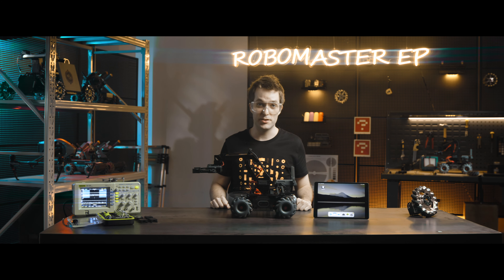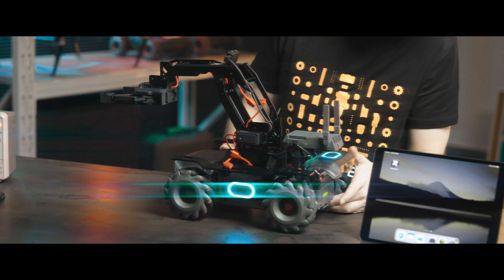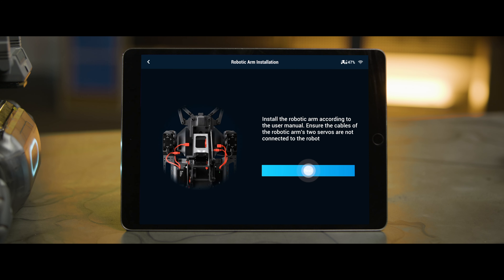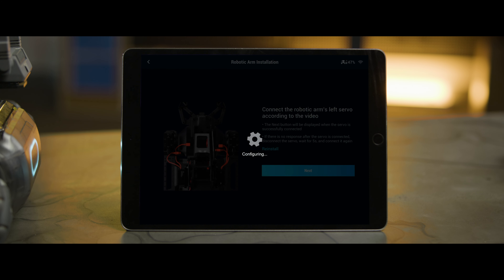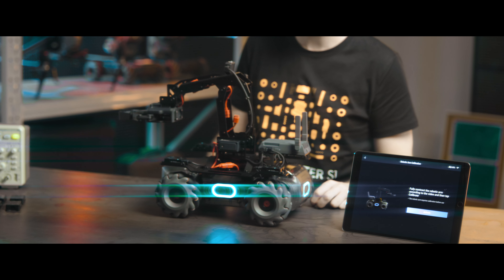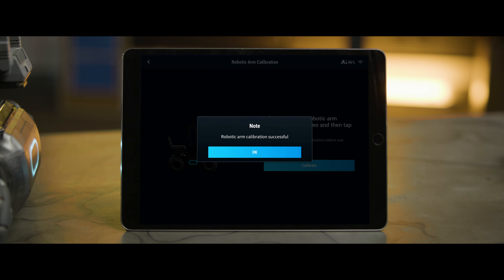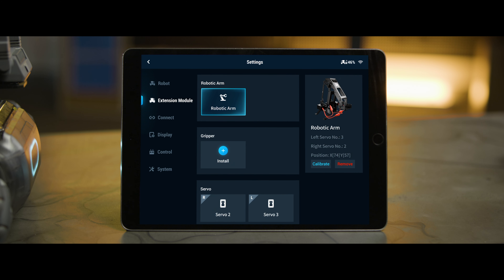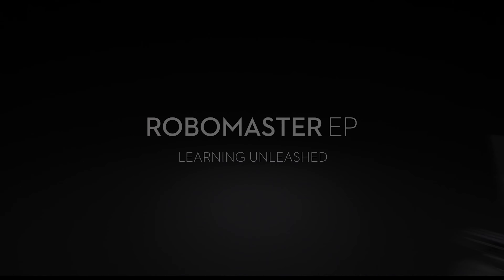RoboMaster EP/ EP Core | How to Install the Robotic Arm and Gripper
It's time for class! Today we will show you how to install the RoboMaster EP Robotic Arm and Gripper.